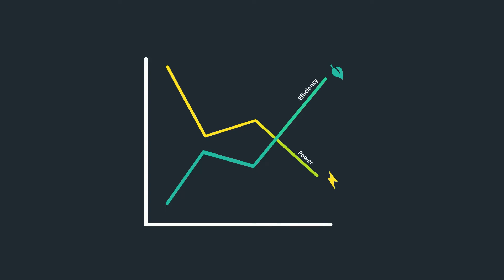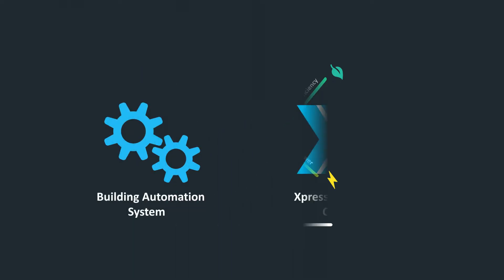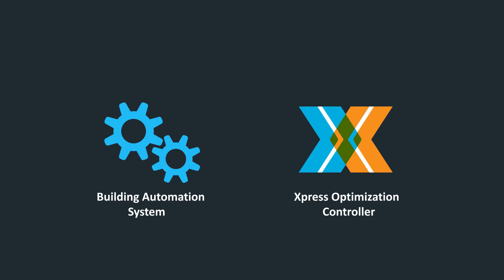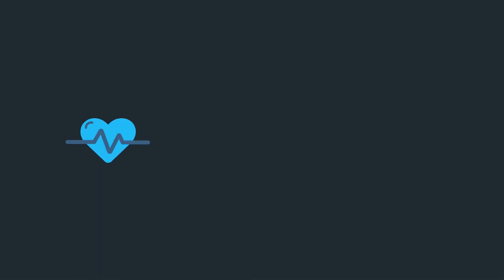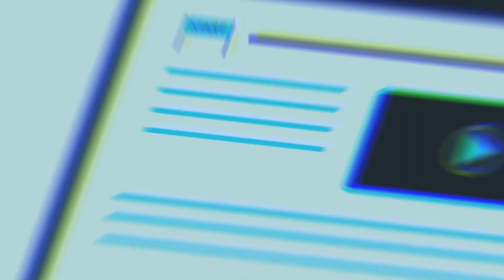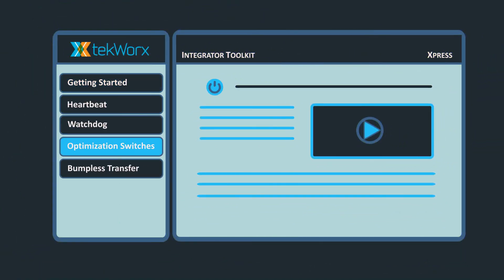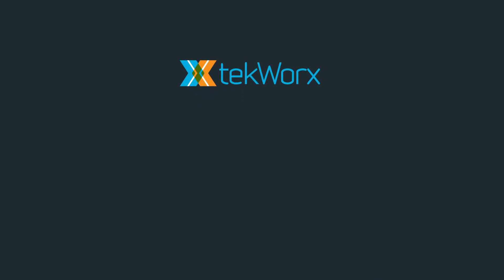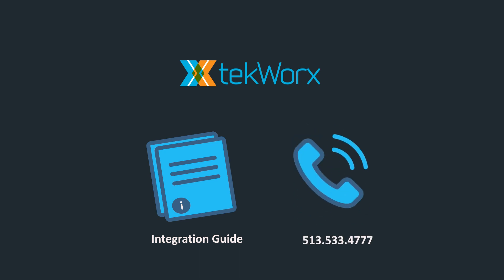Xpress® Integration Getting Started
What you should know before getting started on integrating Xpress® to a facilities' Building Automation System.